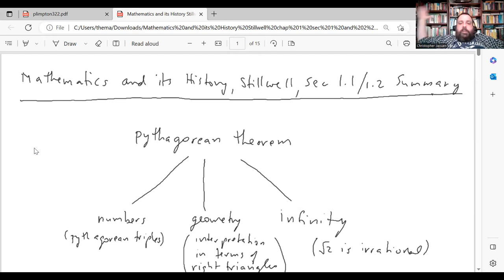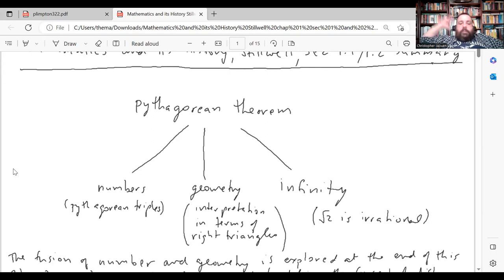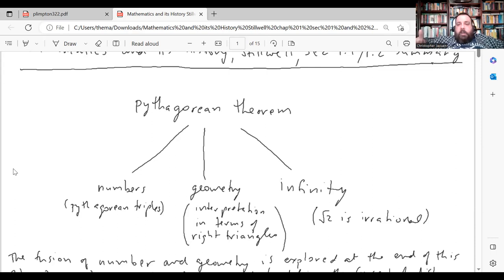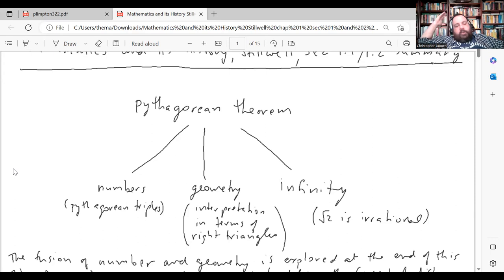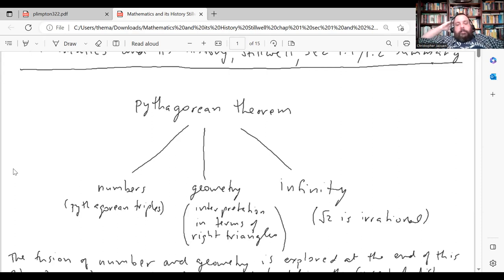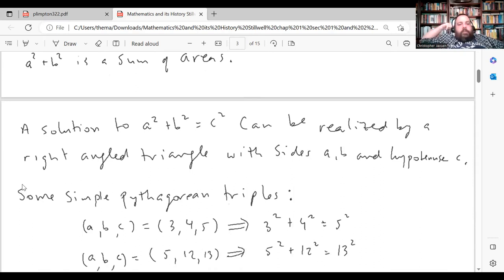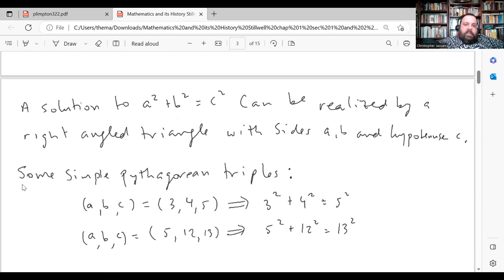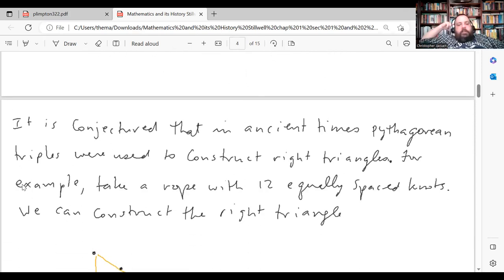Mathematics and its History Stillwell Chap 1 sec 1 and 2 summary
Correction: In Euclid's formula r = mn/2.